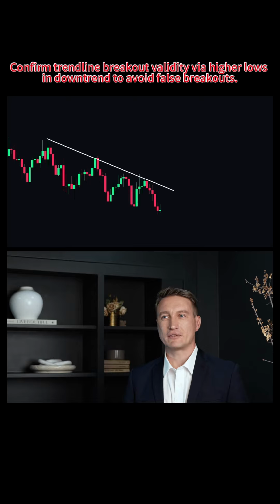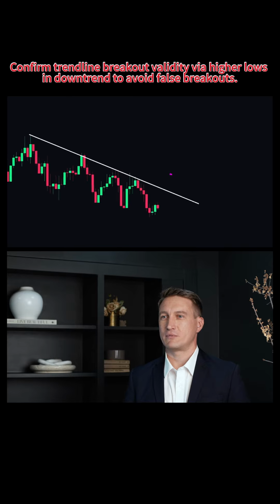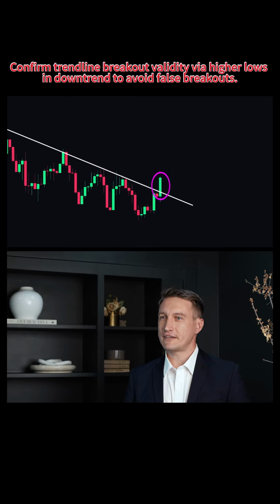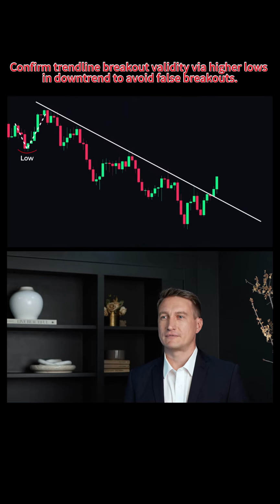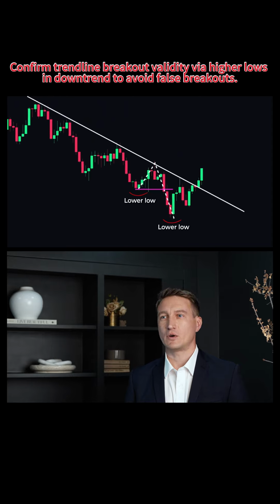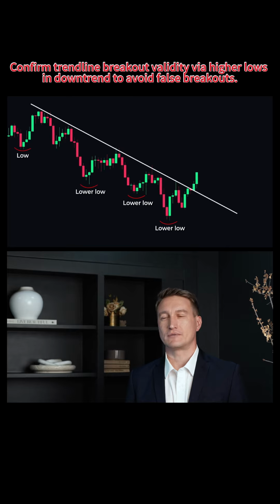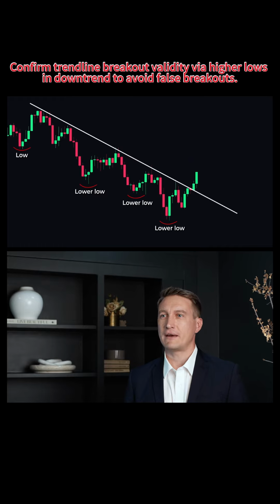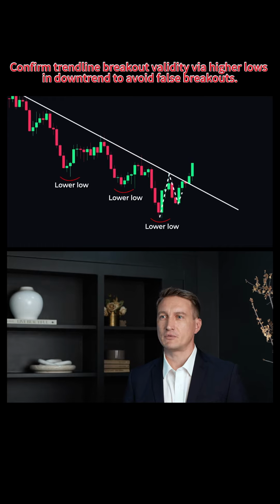tradingvideo smartmoney trading